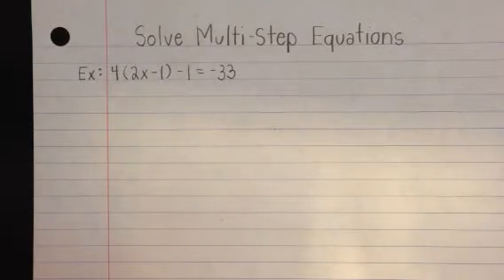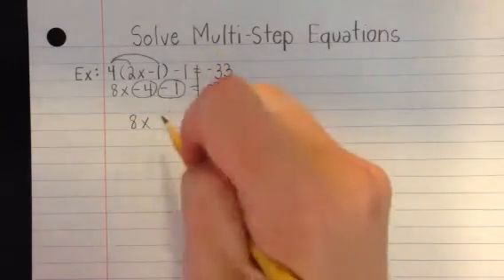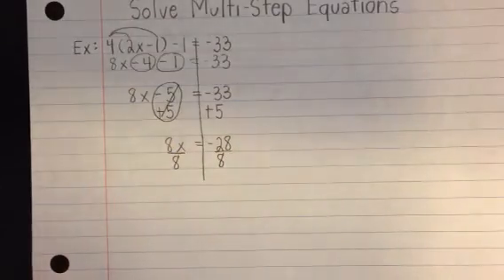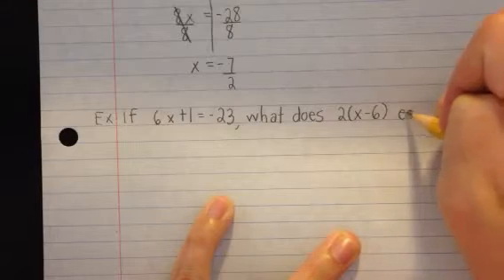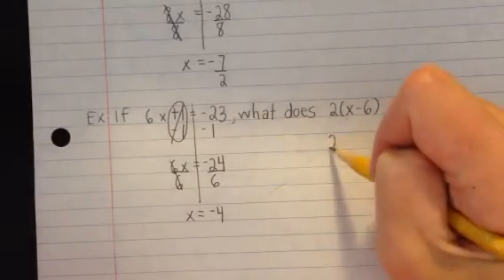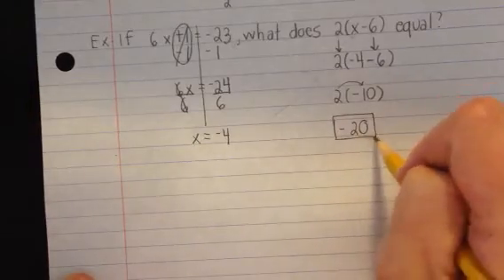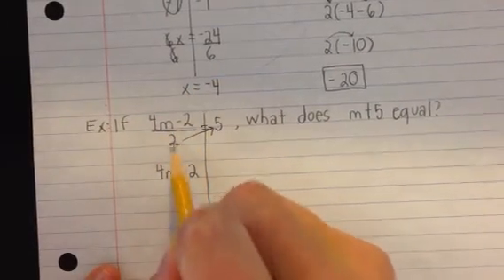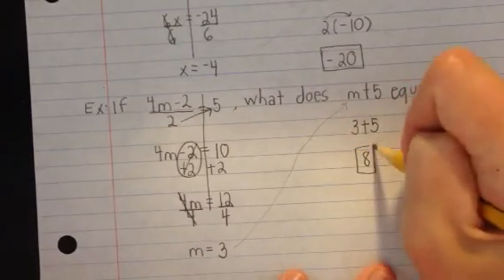Multi Step Equations